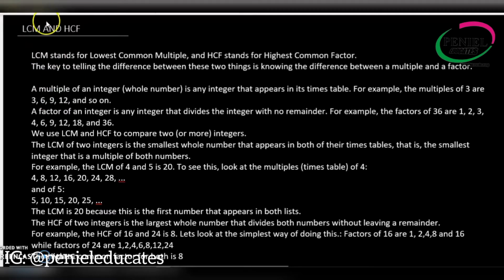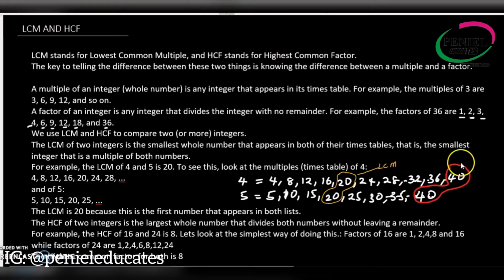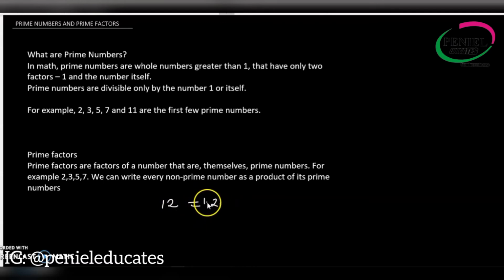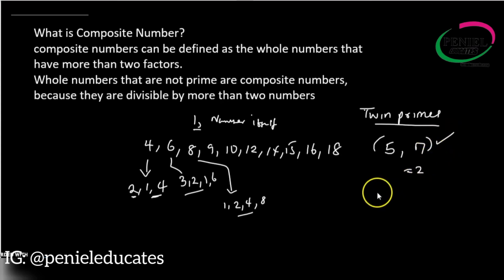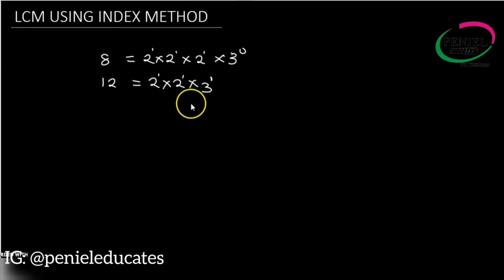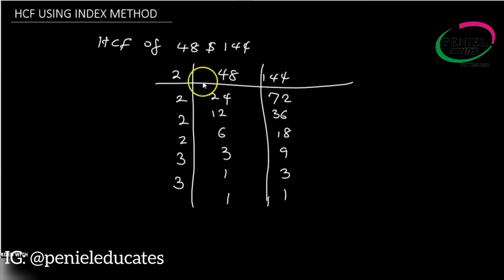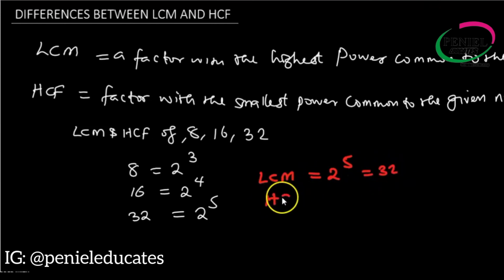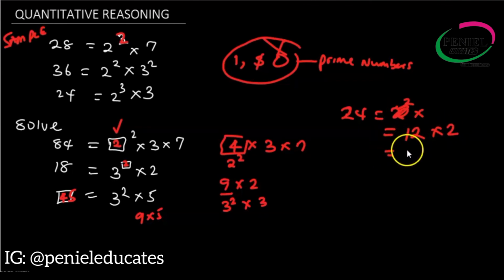LCM AND HCF (YEAR 7)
Prime Numbers, prime factors, LCM using factor and Index method, HCF, Composite Numbers, quantitative reasoning.